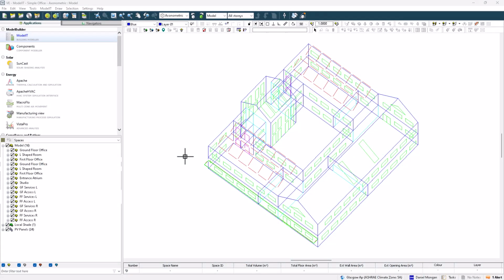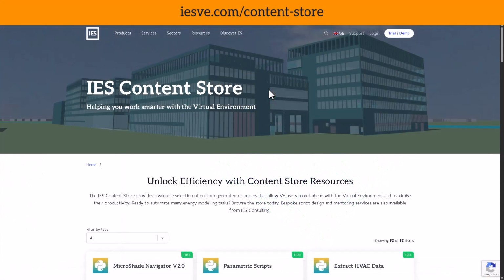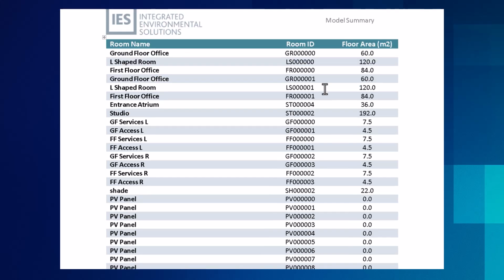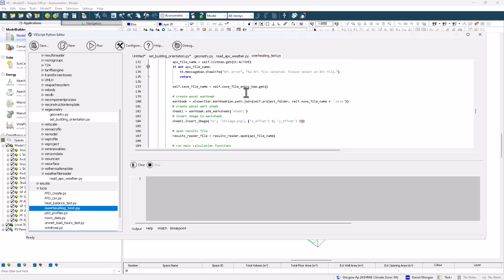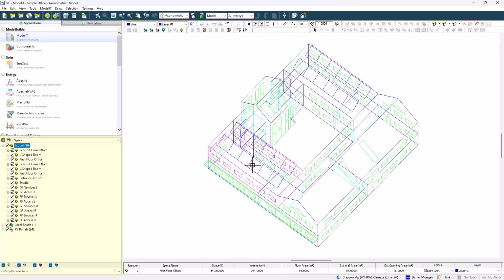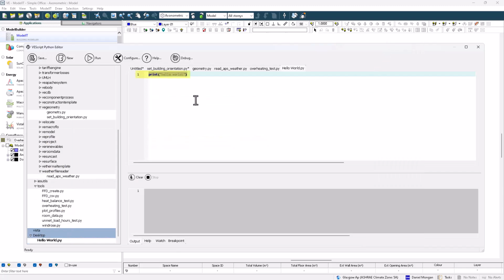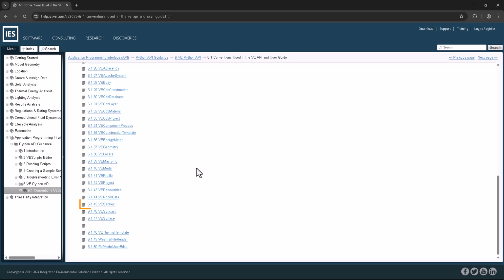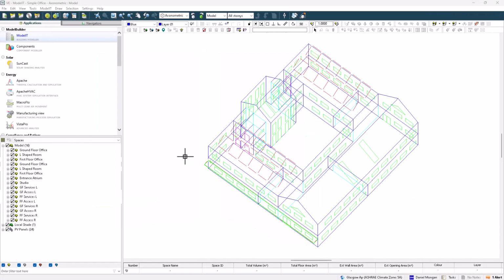VE Tech Tips - Using Python Within IESVE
Our latest VE Tech Tip explores how to use Python in the IESVE to automate tasks, create custom reports and generate visualisations.

In this video, we explore:
- Navigator sample scripts and an overheating analysis tool
- Free Python scripts available from our Content Store
- How to get started with scripting in the VE using our API examples and help guides
- Writing your own Python scripts
- Using the VESankey module to create Sankey diagrams

Watch the video for a practical overview of using Python within the VE.

00:00 Introduction
00:50 Content Store
01:25 Chapter: new users to Python
03:23 Write your own Python scripts
04:26 Example Sankey diagram